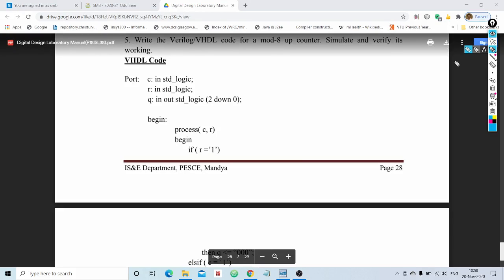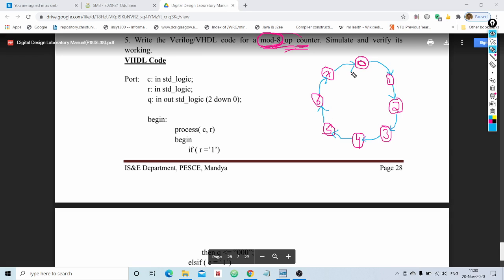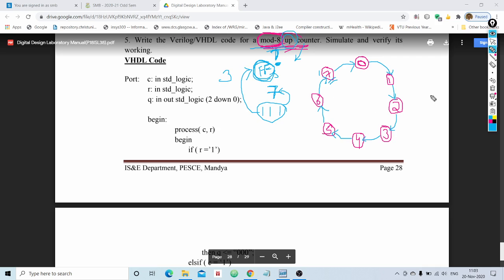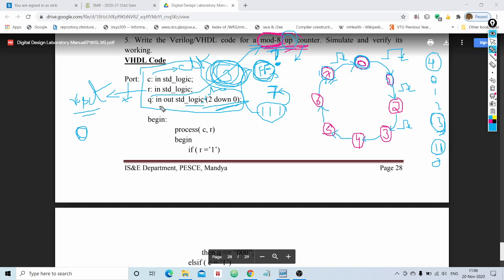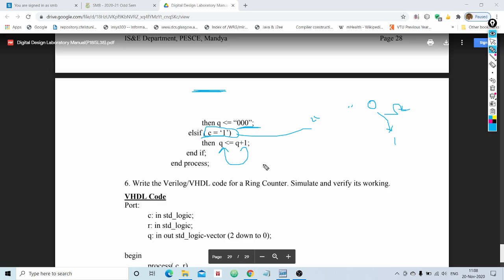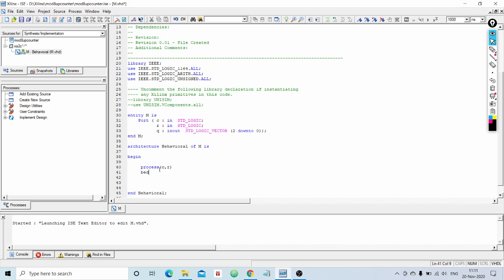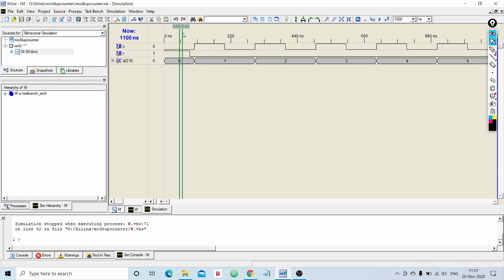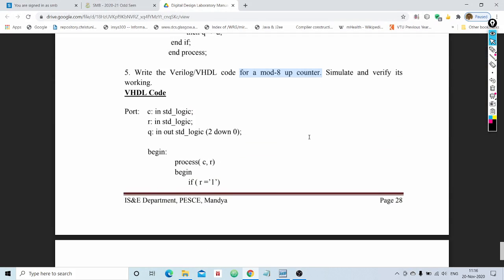VHDL Code For Mod 8 Up Counter